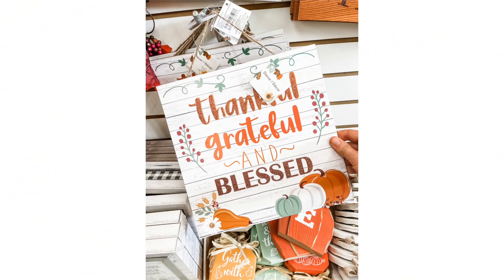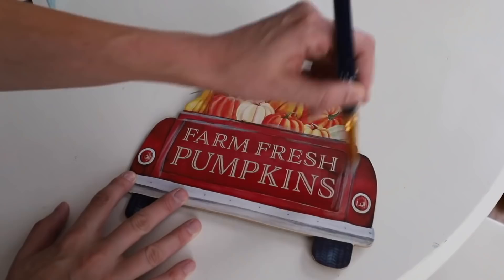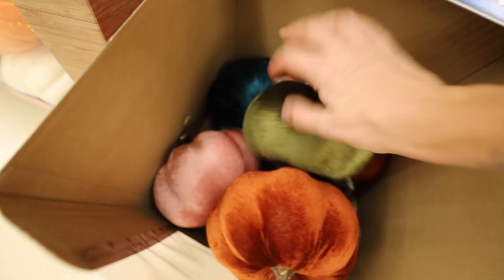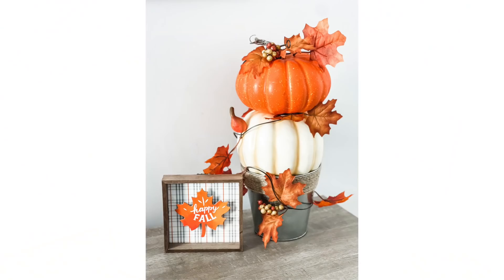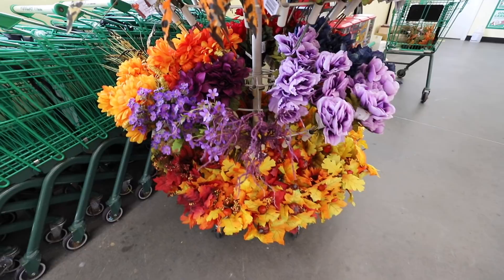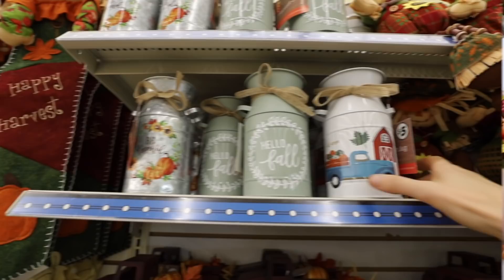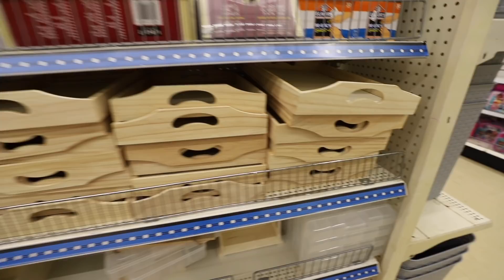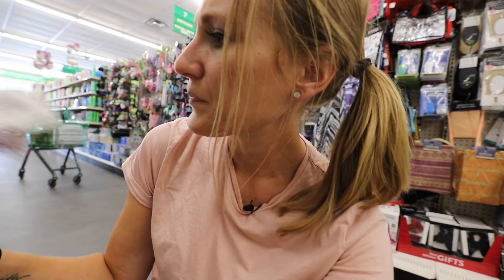*NEW* DOLLAR TREE FALL SECRETS! 😱 (I freaked out, don't miss these jackpot gems!)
Hey, guys!  Today we are shopping Dollar Tree for Fall 2021 with @DoItOnaDime These are the all new scores and DIY ideas from flowers to wreaths to decor.  This is the best I have ever seen Dollar Tree put out.  I hope you enjoy.  There's also a Dollar Tree plus section and I was blown away by some of these as well (better than Big Lots!)

Write me at:
Kathryn "Doitonadime"
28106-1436